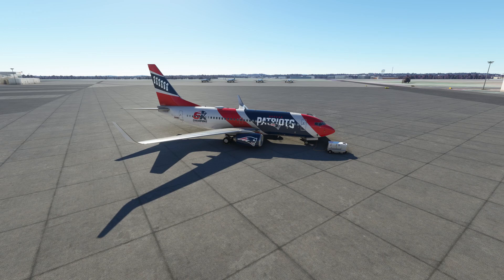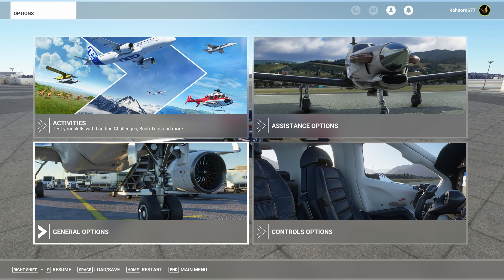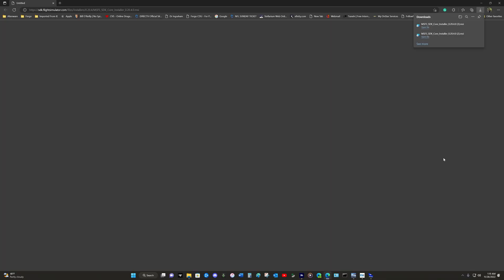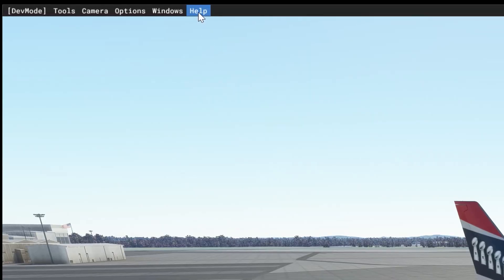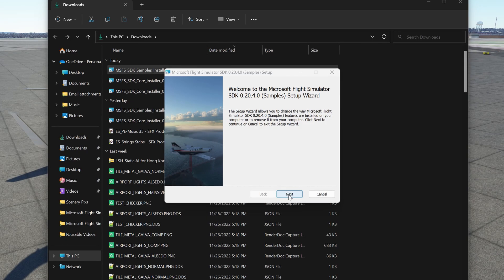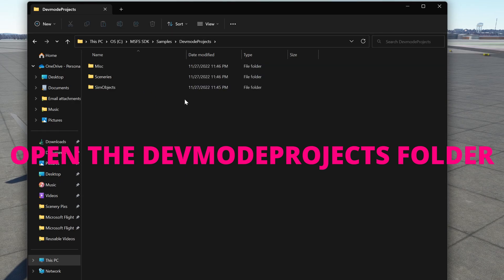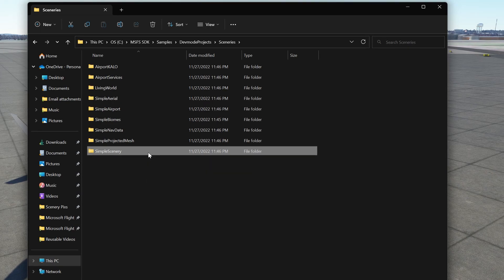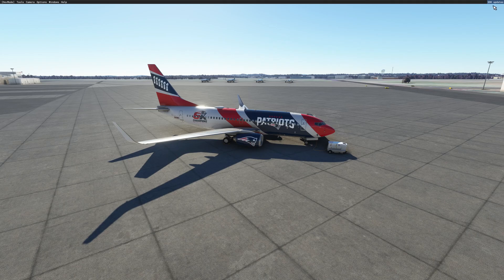32 MSFS 2020 SCENERY Quickly Learn Developer Mode, Find and Install SDK and Samples Updated for SU11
This tutorial was updated on November 28, 2022. It includes the changes with the newest update to SDK.  This is an easy step-by-step comprehensive guide to installing SDK and Samples and finding the Samples after installation. Also a section on when and how to update SDK.